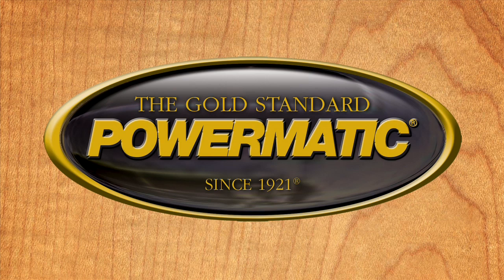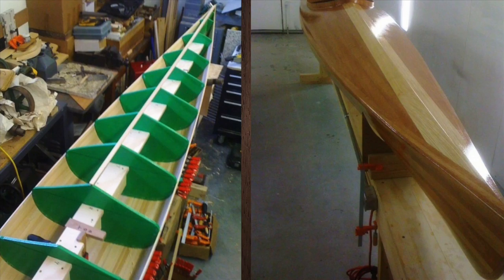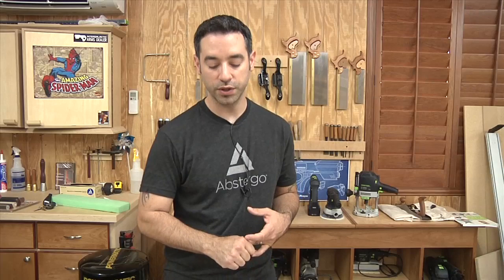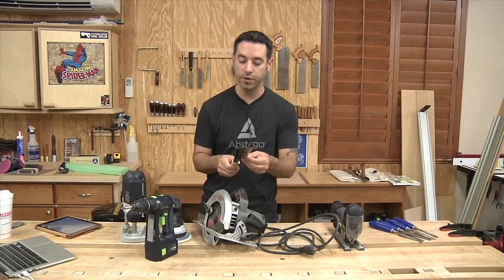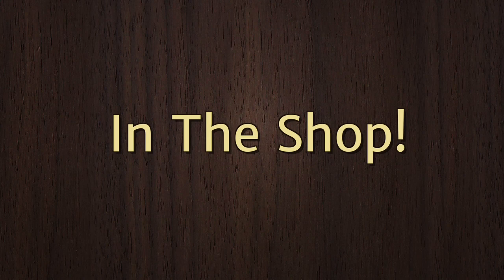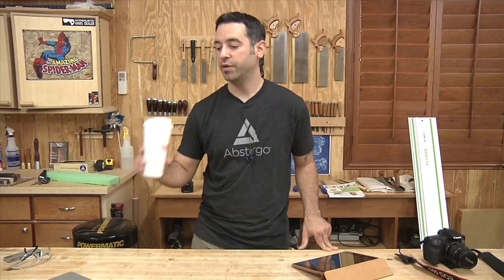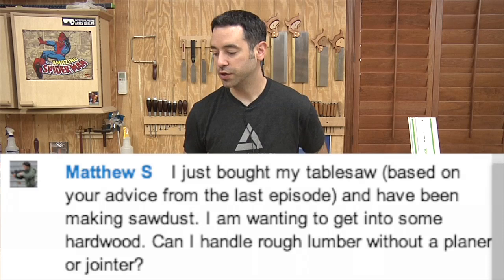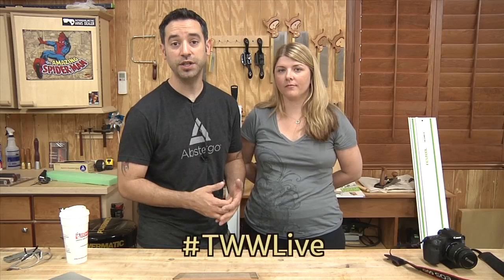225 - TWW Live: Simple Woodworking & Photographing Your Work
- Last Month's Winners: Noah Mudge (Powermatic Drill Press)

Kickback
- Some kind and thoughtful works from Steve Jordan.

- Vet can’t build projects for military families due to HOA restrictions

Gear Up!
- My recommendations for a basic woodworking kit: Plunge Router, 6" ROS, Drill, Jigsaw, Circular Saw, Chisels, and general purpose Hand Saw.

Demo
- How to make your own track for a circular saw.

Reviews
- Ridiculously Simple Furniture Projects by Spike Carlsen

- A close look at the setup I use for photographing my work.
- Imact Background Drives
- Impact Hooks
- Savage 107” Beige Paper Roll

Q&A
- @JCRoupp - Once the learning curve is over, are hand cut dovetails just as easy and fast as a jig?
- mattty38 - How do you deal with insects in your shop, especially when finishing?
- Matthew S - Can I handle rough lumber without a planer or jointer?
- Aaron - I’m thinking about buying a turbine sprayer. I’m wondering if I should pay a little more for the extra air pressure option like your higher end model sprayer you have.
- Ozuma4688 - Do you put finish over a painted project. If so, what type of finish?

Tune in to the next show on September 5th at 1pm Eastern!

If you'd like to view the full unedited version of this TWW Live episode, you can watch it